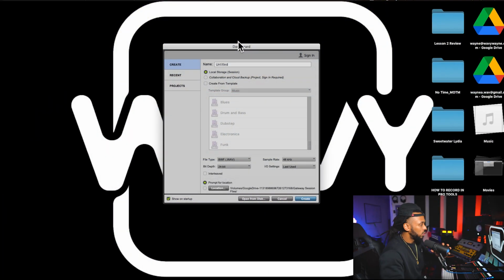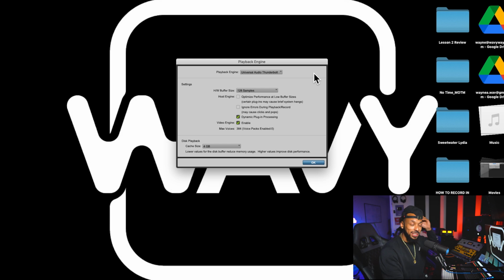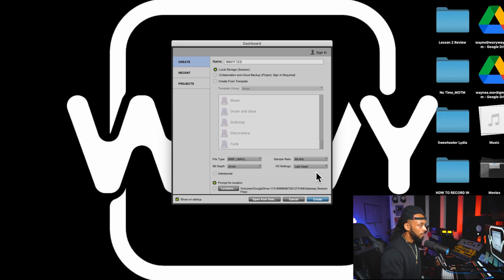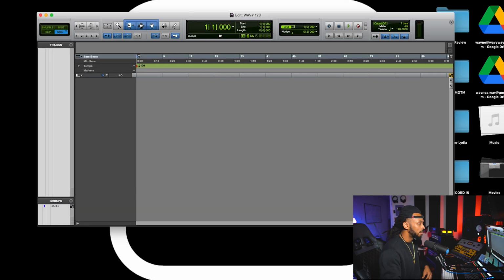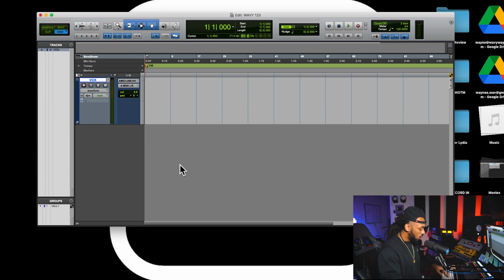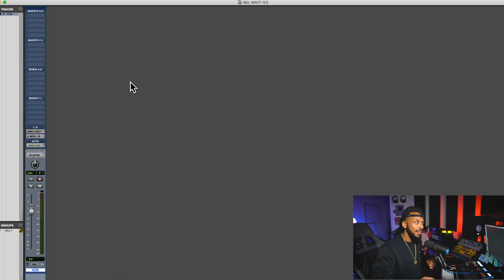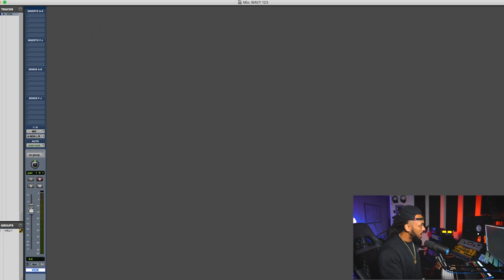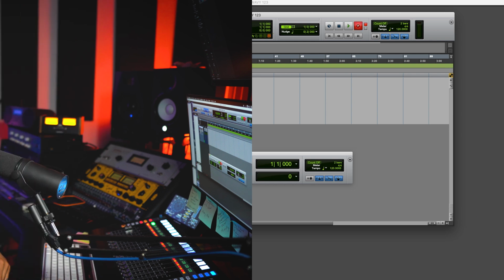How to Setup An Interface with Pro Tools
Learn to quickly set up an Audio interface to start recording in Pro Tools.

0:00 Intro
1:45 Selecting the interface inside the DAW
3:30 I/O section to route with interface
4:50 I/O setup window